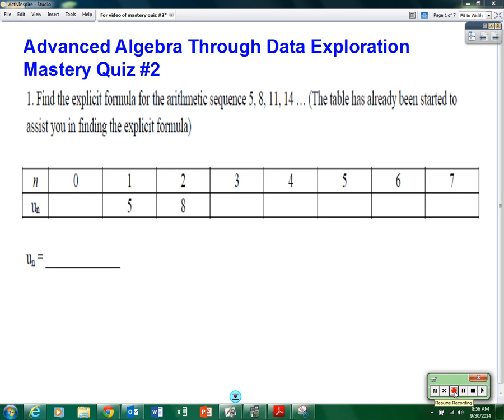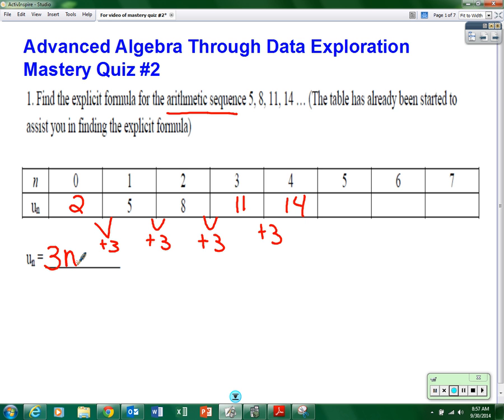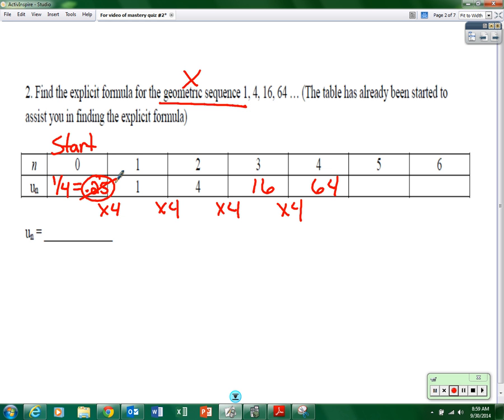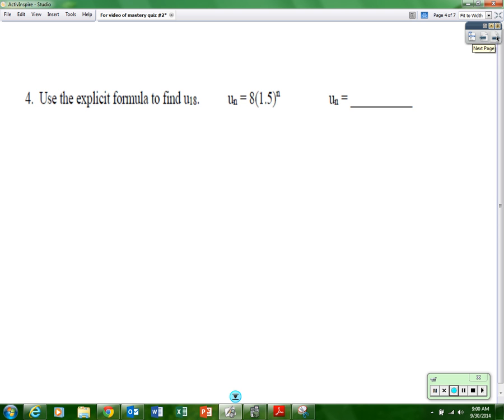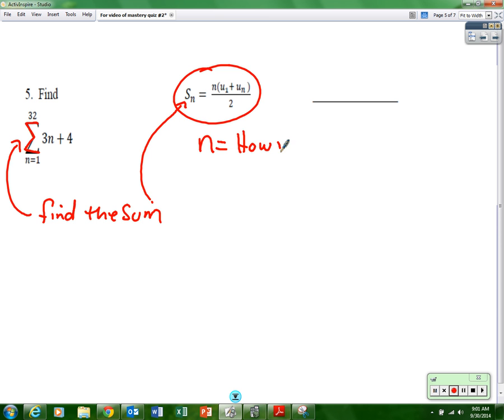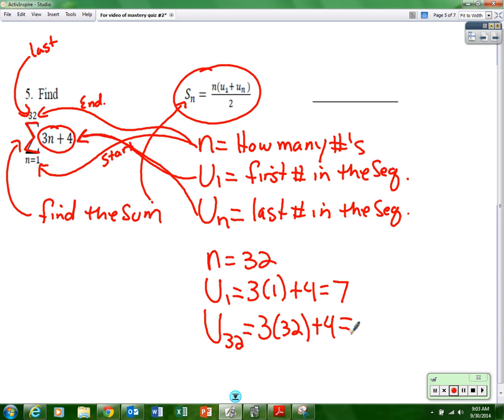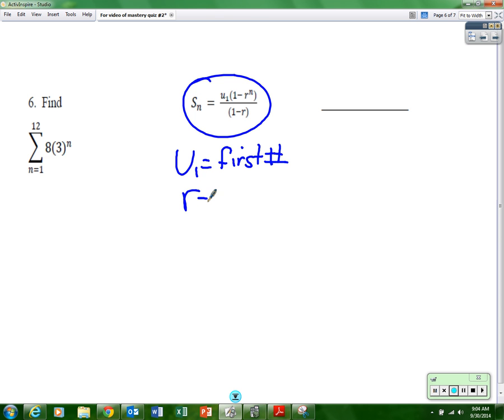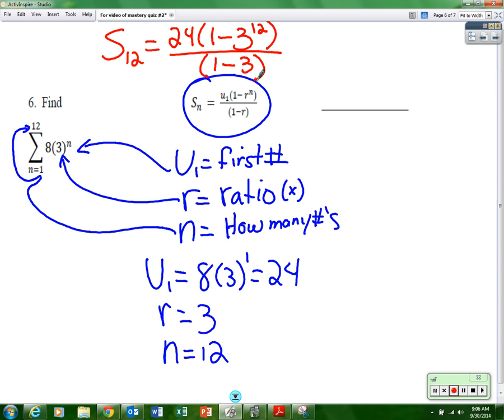mastery quiz #2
Advanced Algebra through Data Exploration - mastery quiz # 2